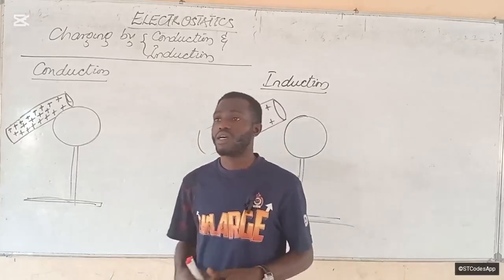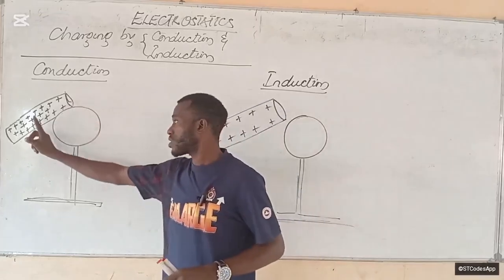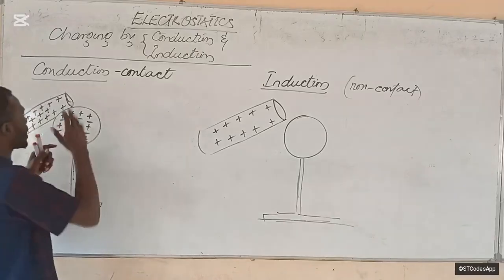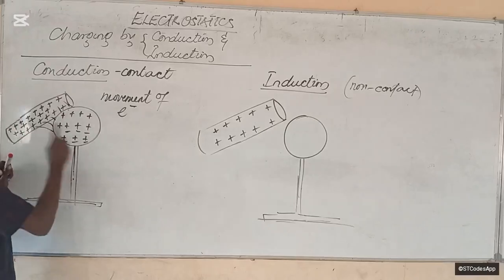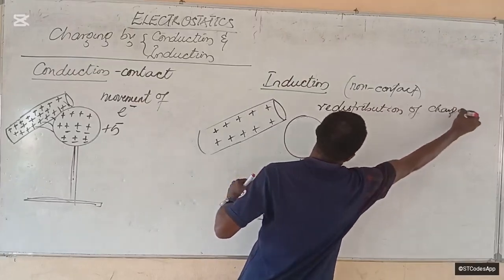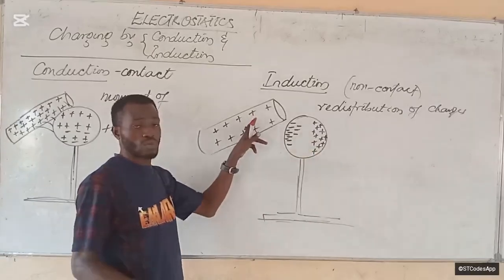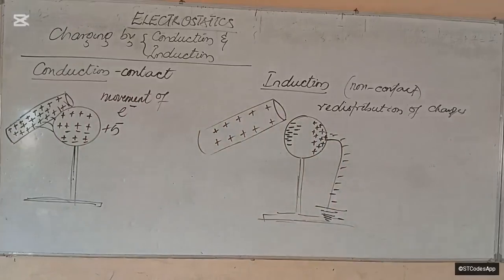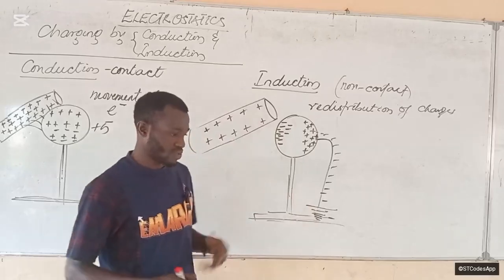Charging by Conduction and induction